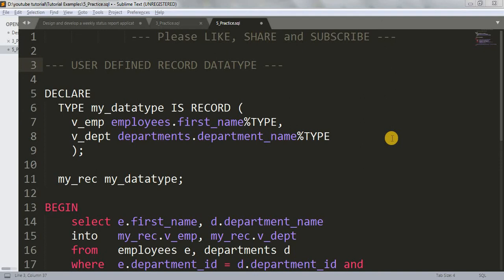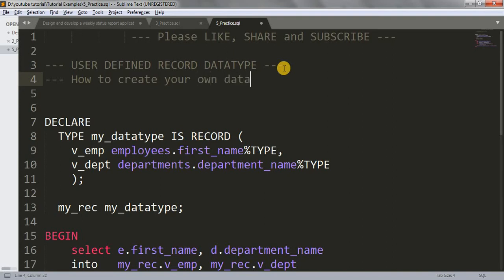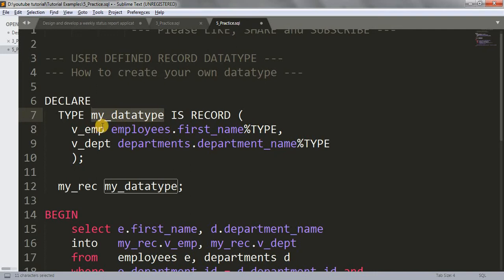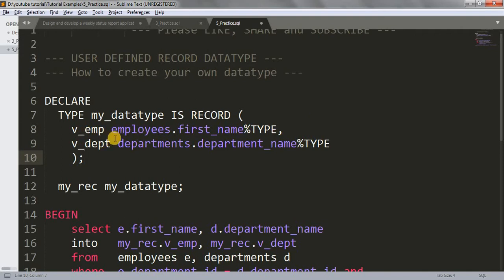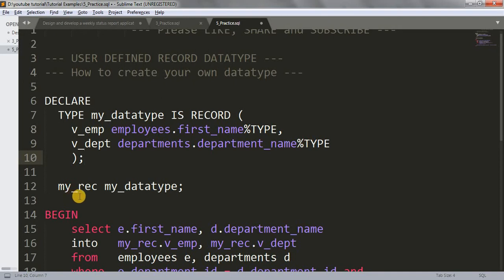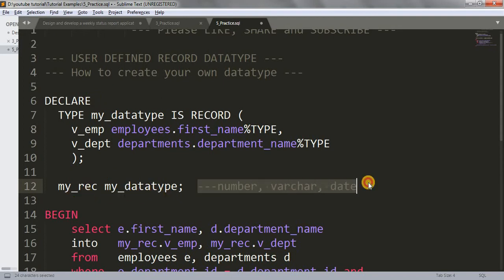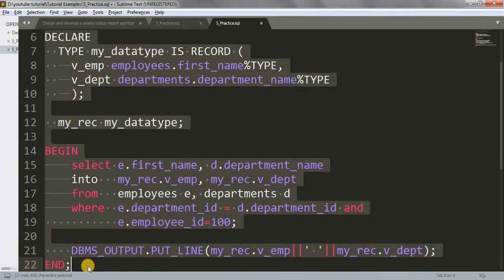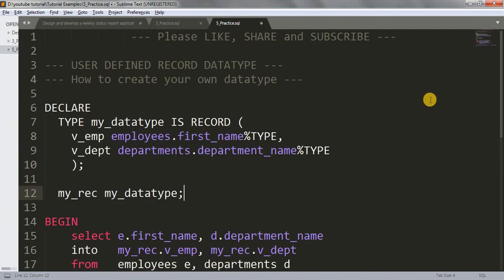Tutorial 38 : User Defined Record Datatype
Hi Friends,

Here we are learning about User Defined Record Datatype. Hope the concept and example would be clear to you.

Please let me know your confusion or doubt in comment box.

Thanks,
Happy Coding :)